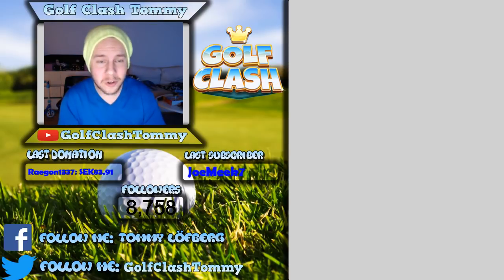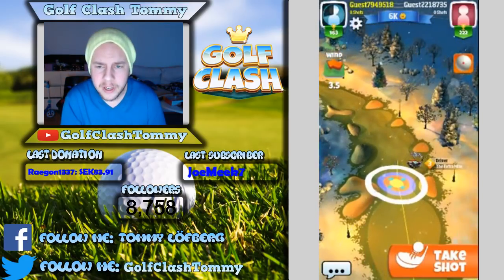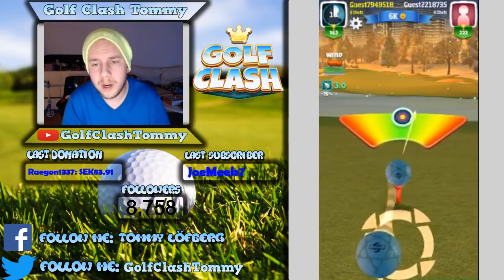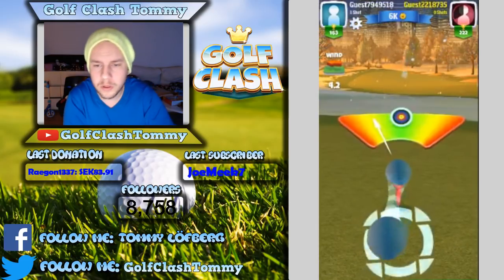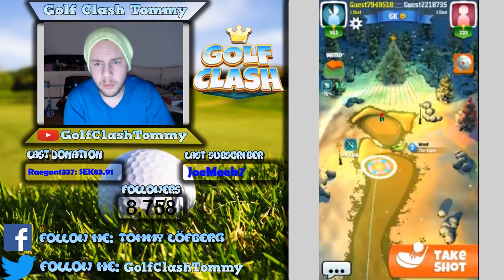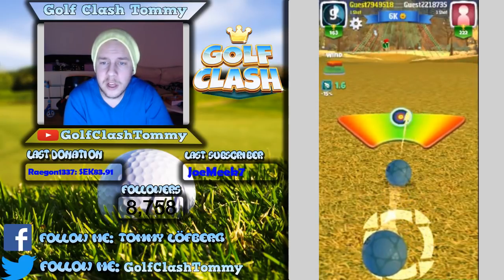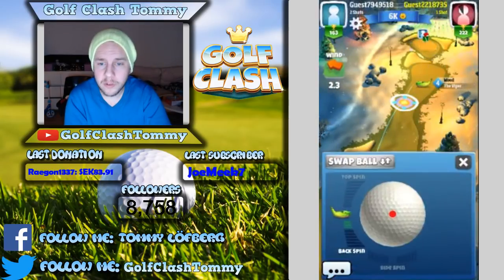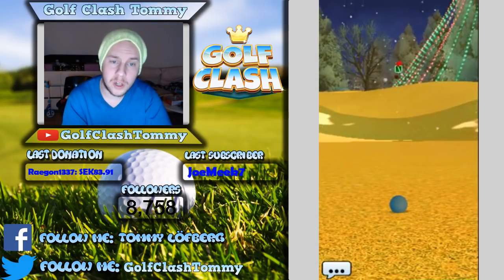Golf Clash tips, Hole 2 - Par 4, Christmans tournament! ROOKIE - Guide/Tutorial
This is the tutorial and guide for hole number 2 in the Christmas tournament. The hole is played from the second tee which is the Rookie division.
If you do have any questions or maybee a suggestion on how to play this hole? Please make a comment.

Im streaming my rounds in masters.
Tuesday - Qualifying round - 3PM EST
Thursday - Opening round - 3PM EST
Saturday - Weekend round - 3PM EST